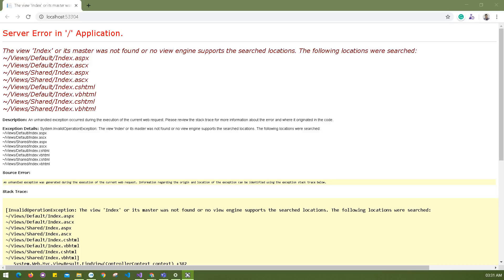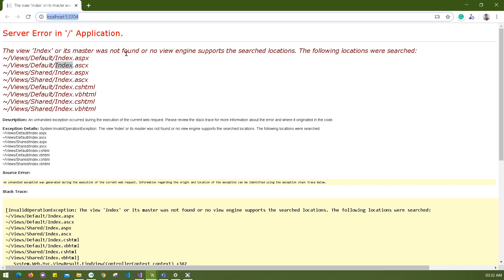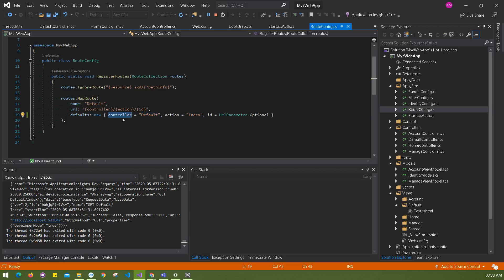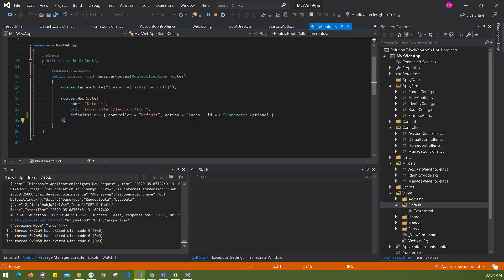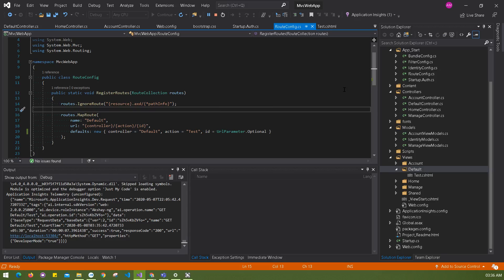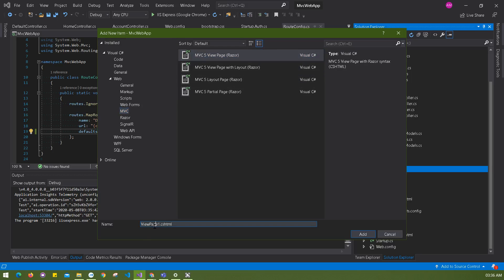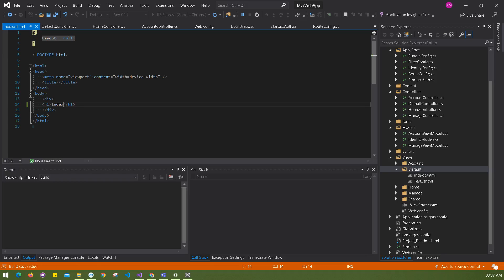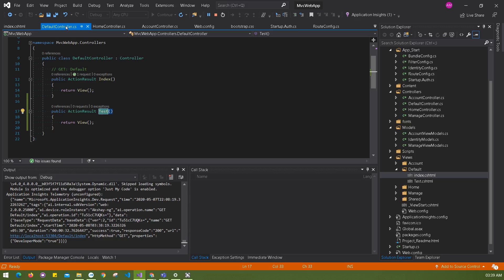Server error in '/' Application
How to resolve “Server Error in '/' Application” error?